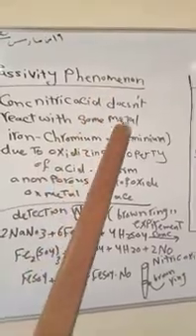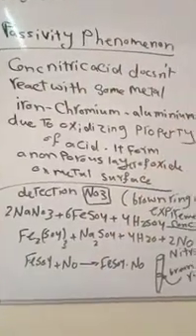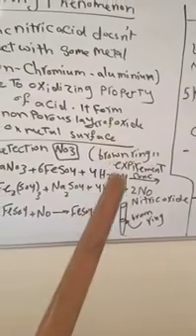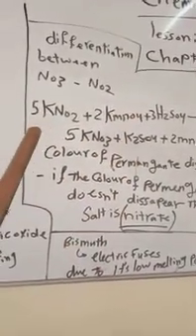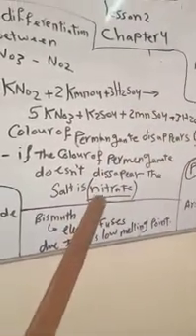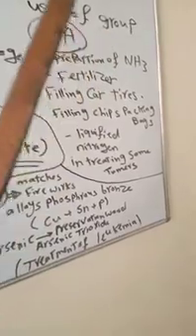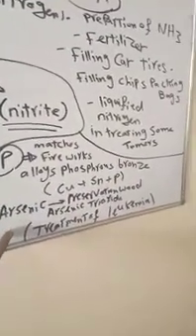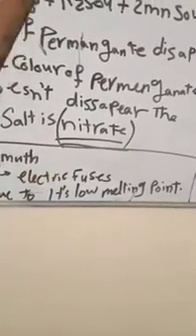Sec 2 passivity phenomenon(ch)